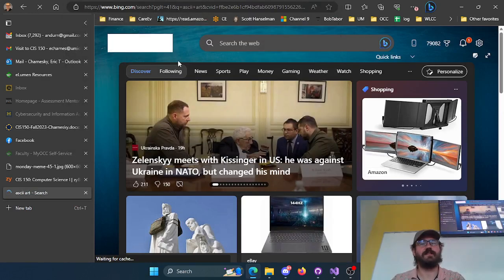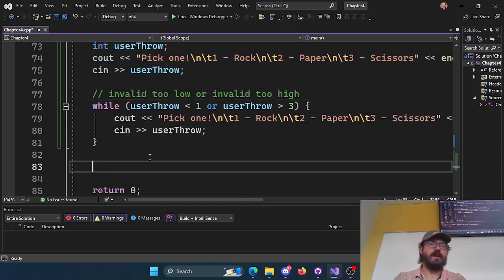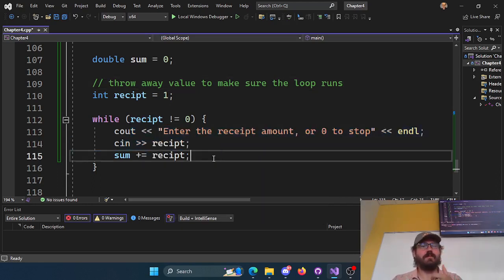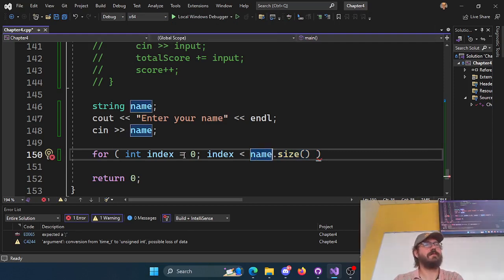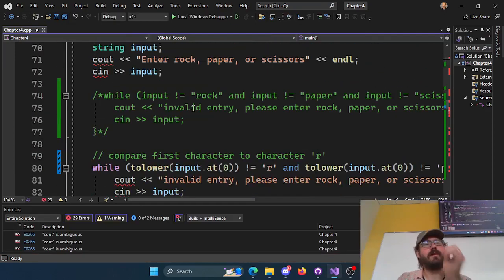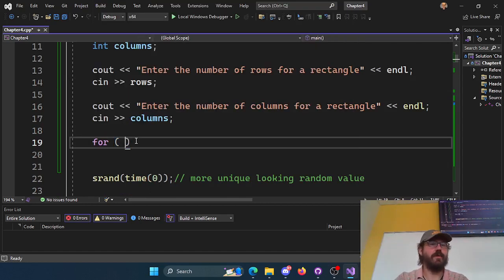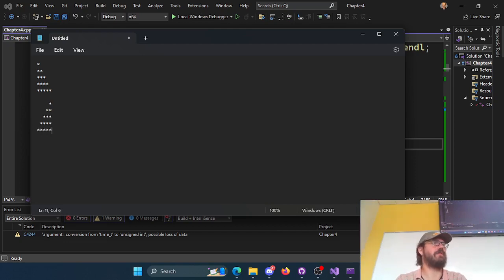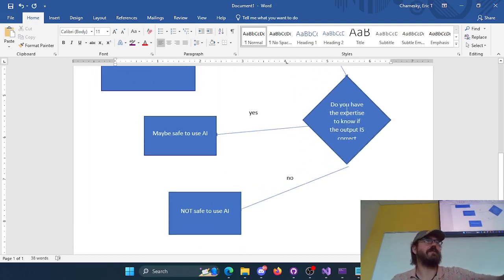CIS 150 - Computer Science I ( C++ ) - Loops part 2